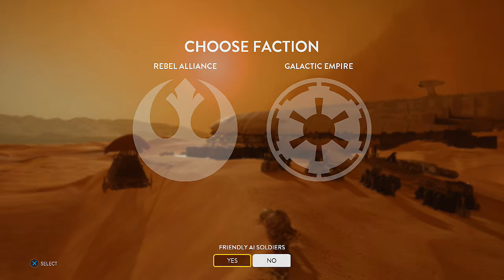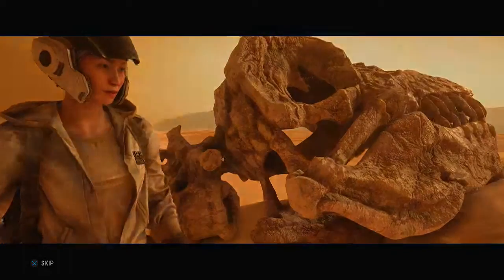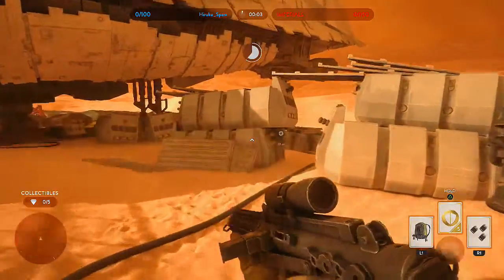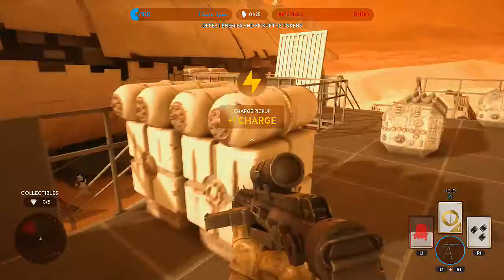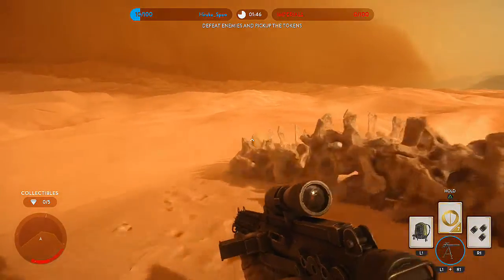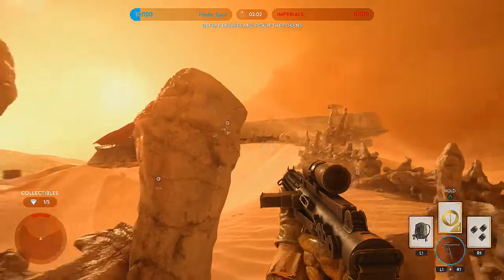Battle on TaTooine Unstoppable Star Master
Here is yet another battle guide for another unstoppable star for
Tatoonie battle on starwars battlefront

Playstation 4 Gameplay
Gaming Tags
PSN ID: Hiruko_Spew
Steam ID: Hiruko_Spew

If you find my videos usefull plz like them to share them around

Facebook Groups